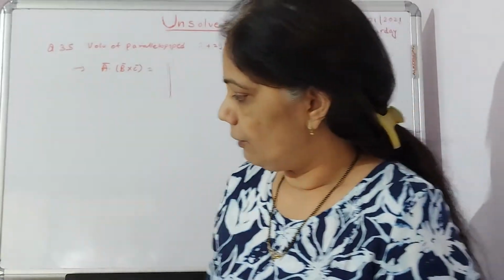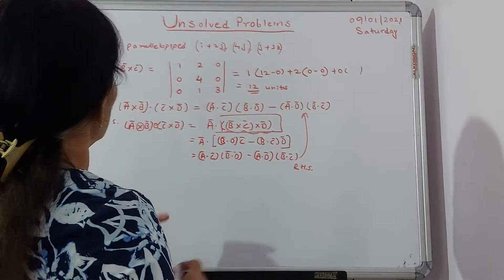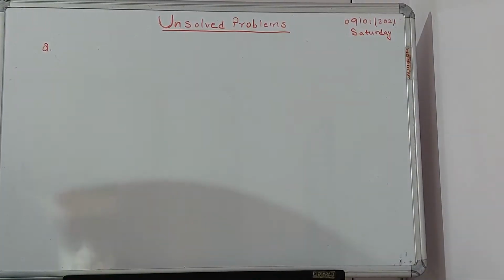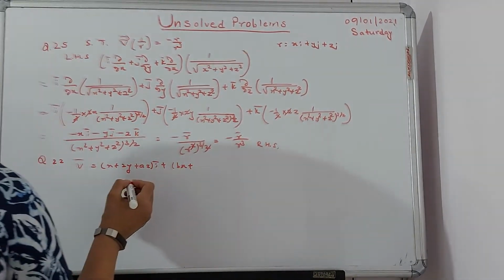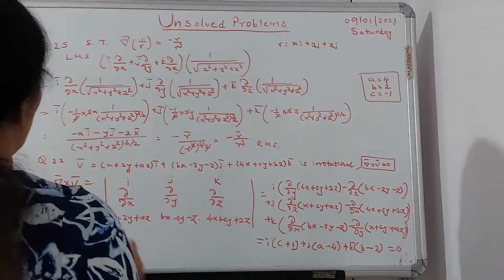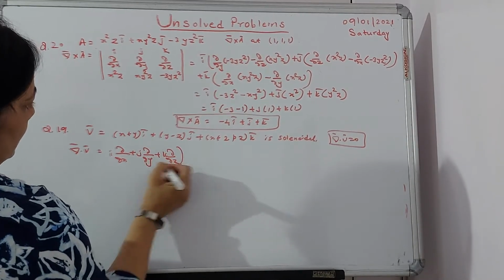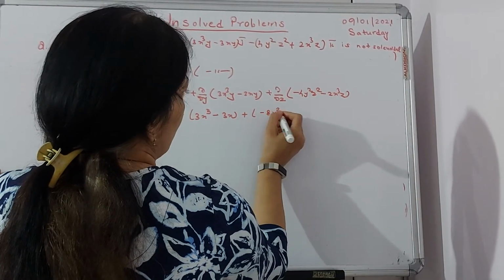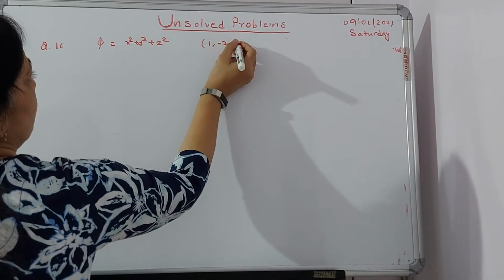Mathematical Methods in Physics (19)